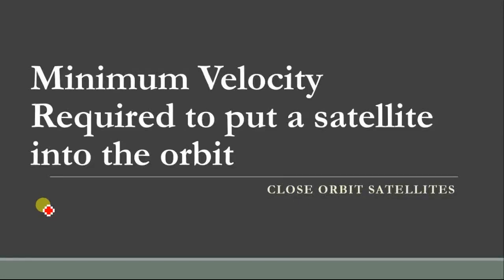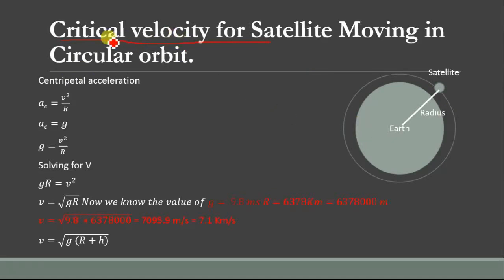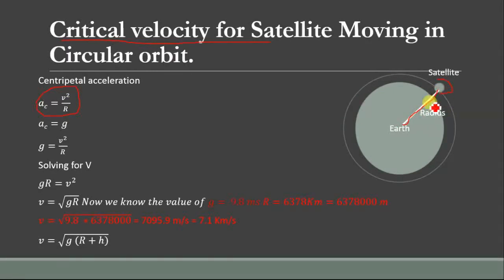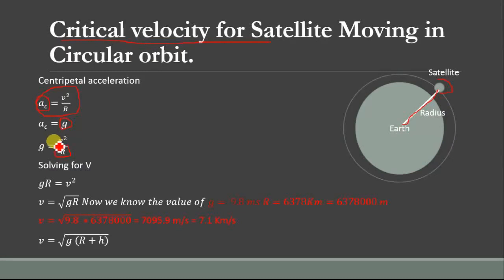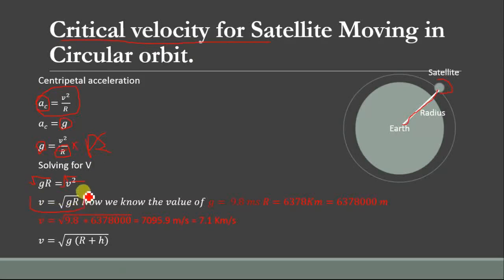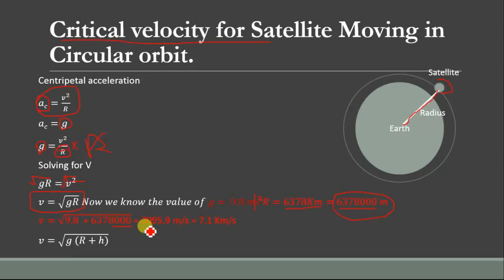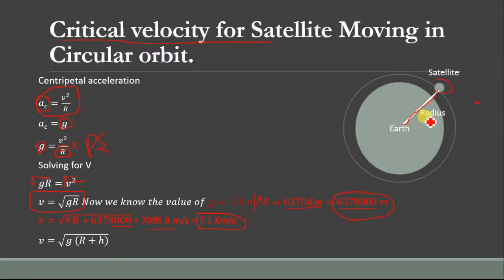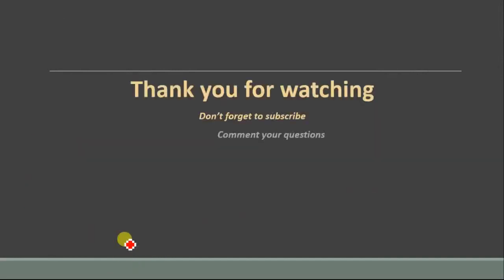what is the minimum velocity of Satellite to Stay in Earths Orbit Equation (physics)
The minimum velocity required for a satellite to stay in Earth's Orbit is known as critical velocity. We have followed the simplest method and technique to derive the equation for criticle velocity of satellite in earths orbit.
In this video lectures we have explained in detail about how to derive the equation for critical velocity for satellite using centripetal acceleration. or center seeking acceleration along with the gravitational constant having gravity of 9.8 m /s square and the radius of earth 6378 km. In the end we have derived another equation for closed orbit satellite.